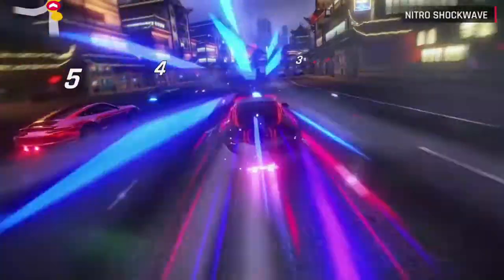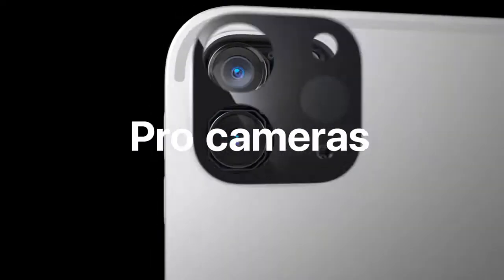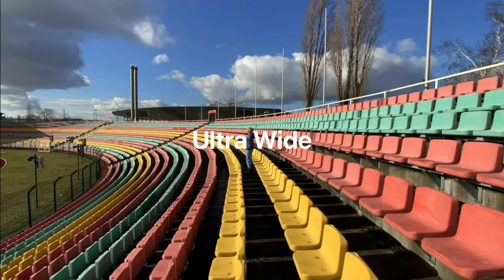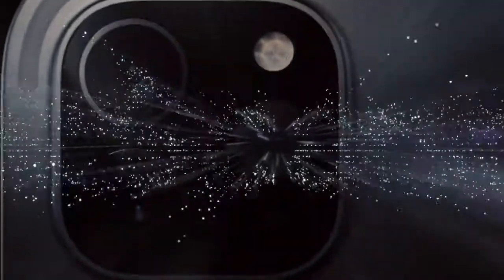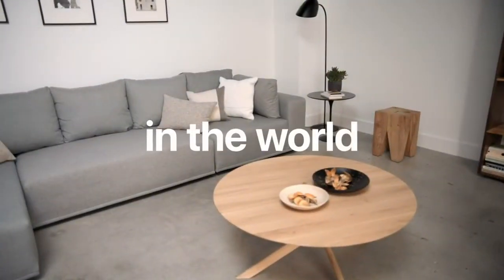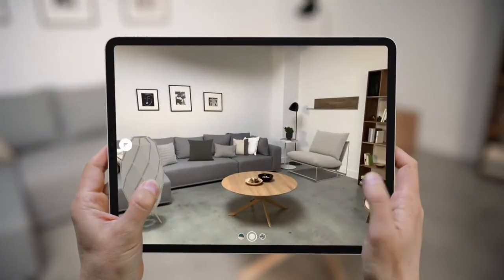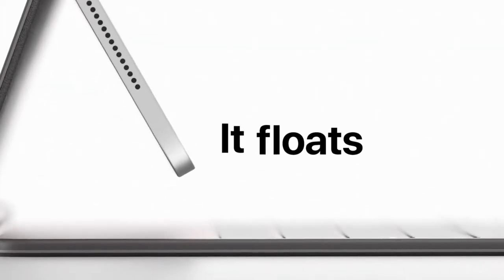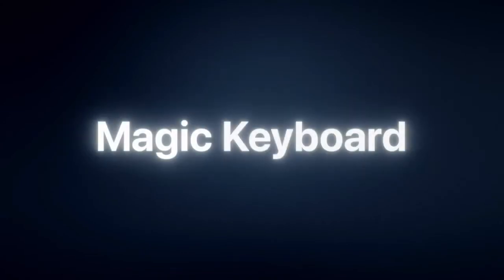New Apple iPad Pro - ipad pro- (11-inch, Wi-Fi, 128GB) - Space Gray (2nd Generation) — apple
To Buy Click this Link ***

New Apple iPad Pro -
Appleinsider compares the previous 3rd generation ipad pro against the brand new 2020 ipad pro including specs  design  and what you should know!.. Definitely buy the new 2020 ipad pro - here's why!The new 2020 ipad pro is real!The new 2020 ipad pro is here! New ipad pro 2020 - unboxing and first impressions. The new ipad pro 2020 is finally here. The new ipad pro 2020 reaction. The new ipad pro is finally here and it floats above the new smart keyboard! New ipad pro is awesome!. Apple shows off the new ipad pro 11 and ipad pro 12. New ipad pro is awesome! The new ipad pro is finally here and it floats above the new smart keyboard! The new ipad pro has unreal hardware. Apple shows off the new ipad pro 11 and ipad pro 12.